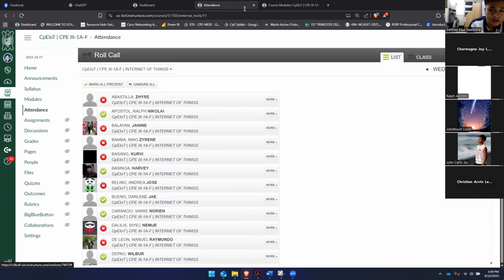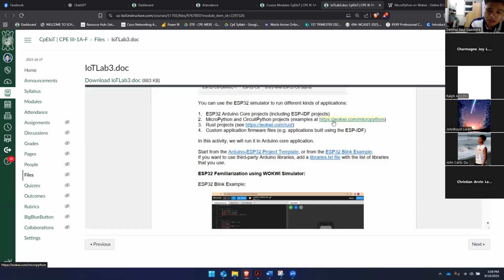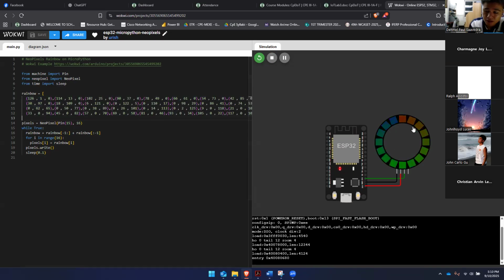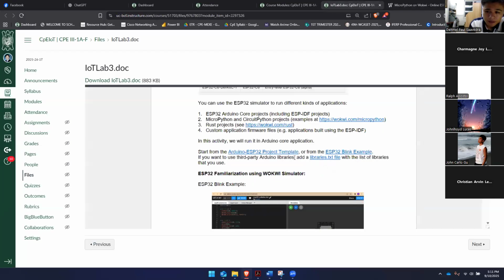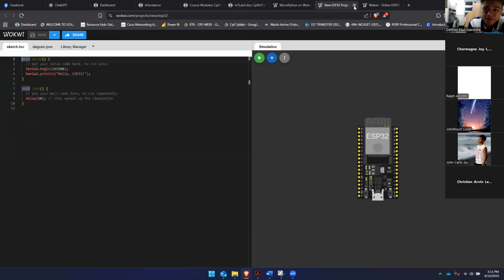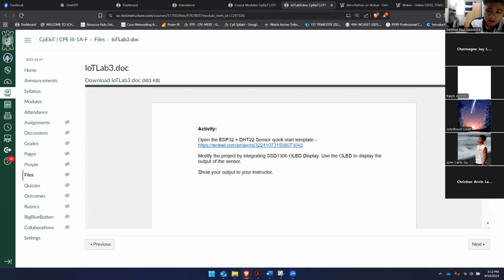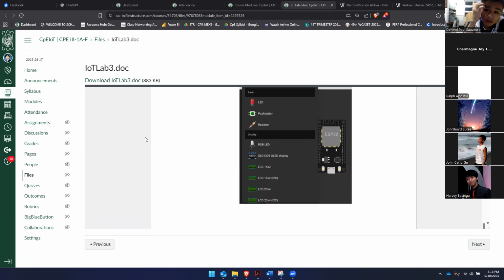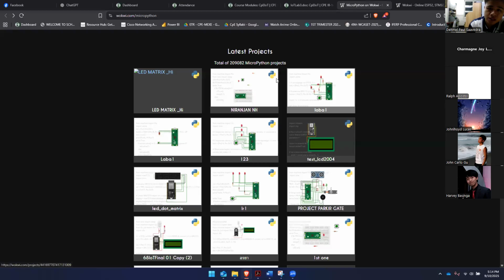CpEIOT - September 10, 2025